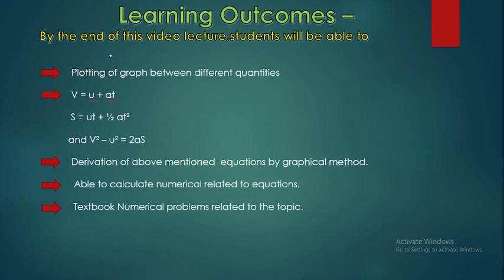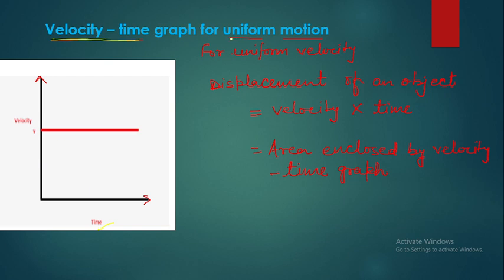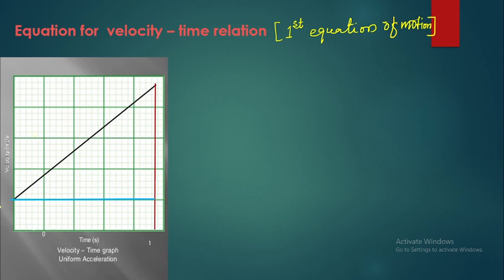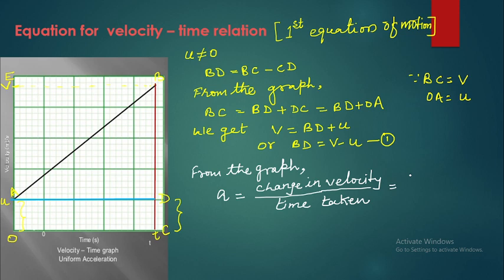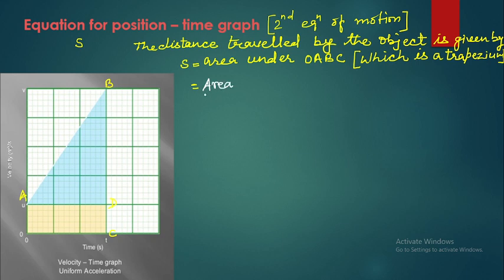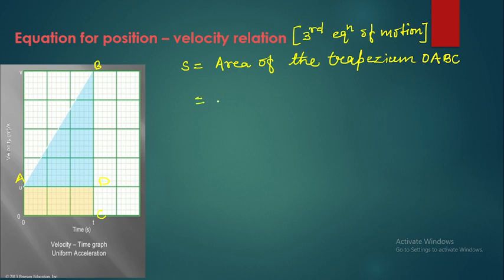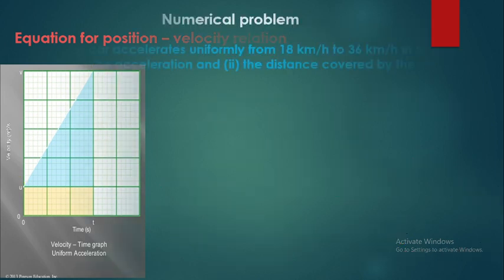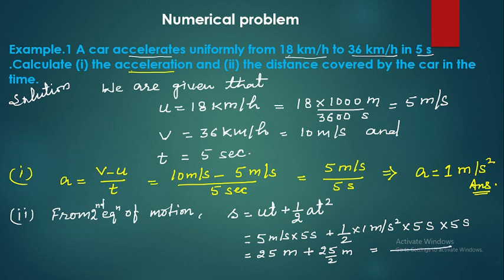Graphical representation of motion and eq of motion by graphical method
Graphical representation of motion and eq of motion by graphical method CLASS 9 SCIENCE